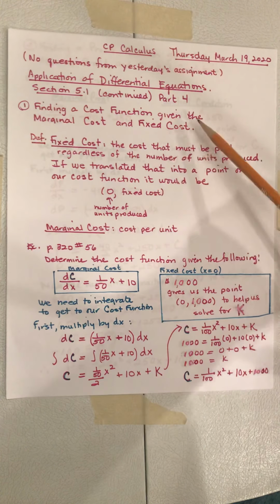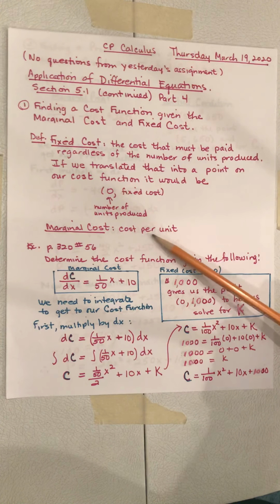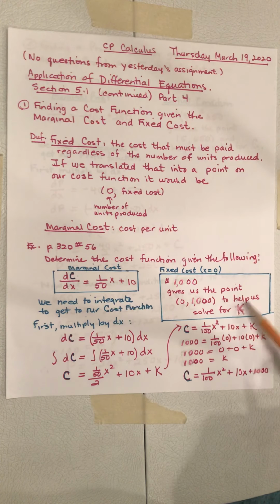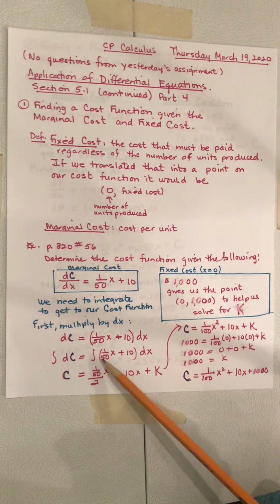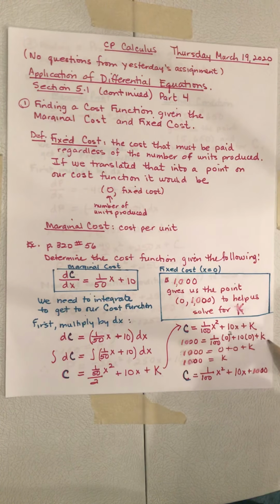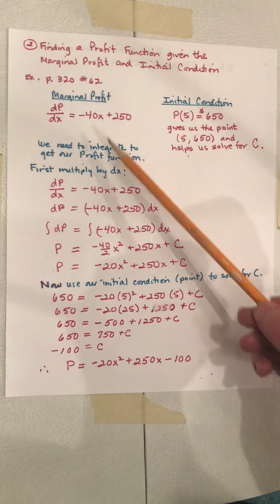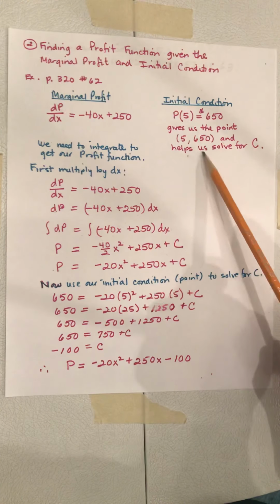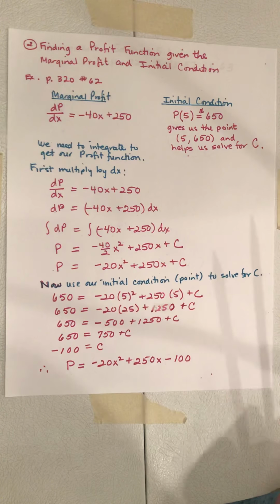Ms. G’s CP Calculus Class March 19, 2020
Section 5.1 (continued) Part 4
Business Applications